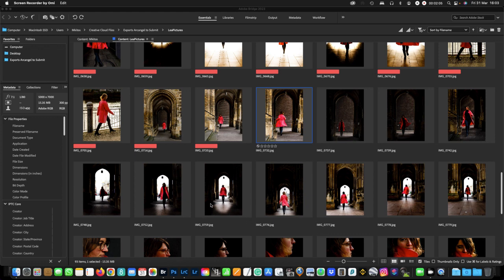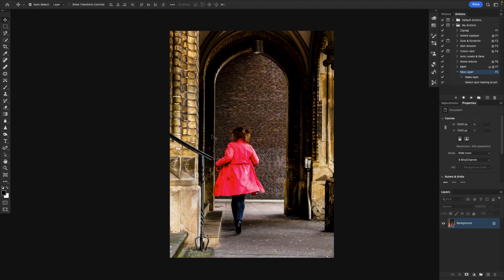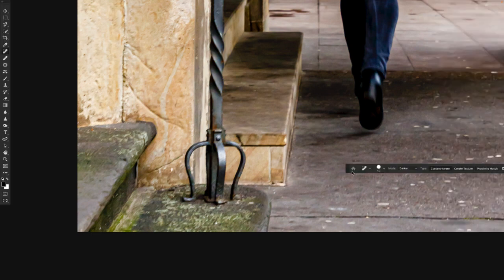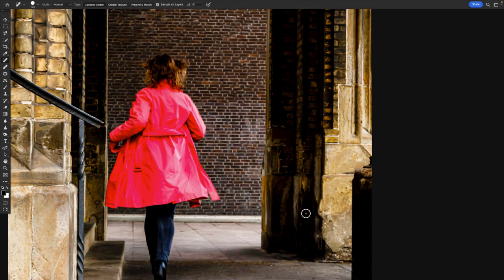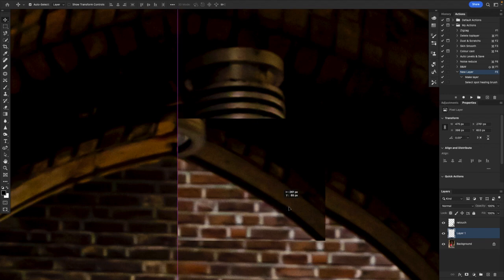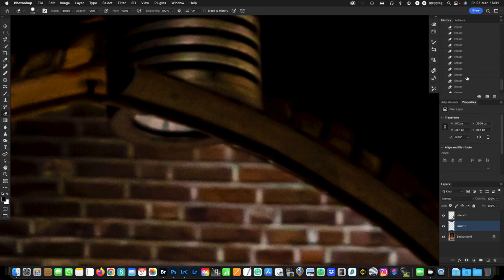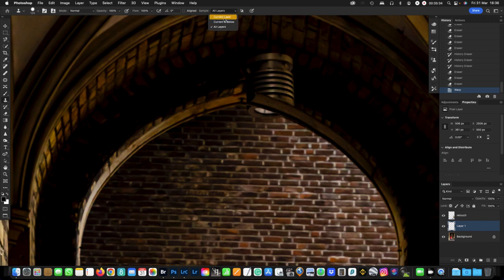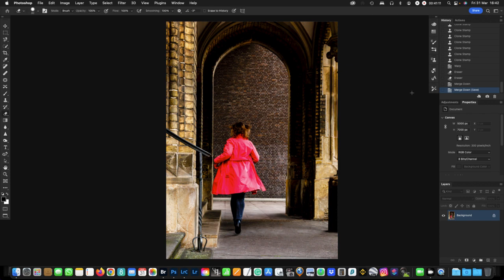Photoshop fast work flow. Keystroke technic.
In this video, I will teach you how to use keystrokes in photoshop.
Keystrokes are fundamental for a good work flow in your work, it will make a lot easier editing your pictures.
A lot of the tools, commands and settings have a faster way of setting it up, saving you a lot of time.
Also, is the best practice for the right posture when working on the computer.